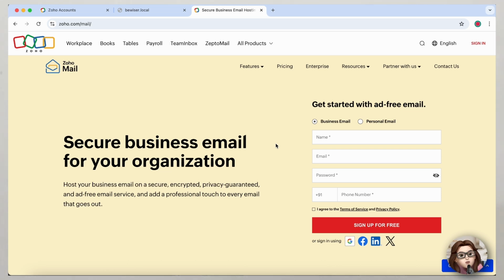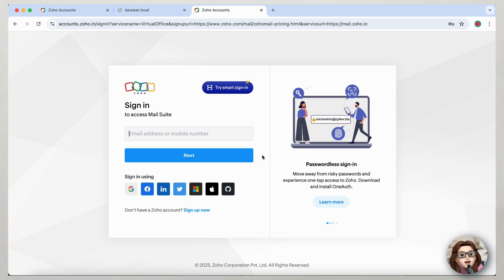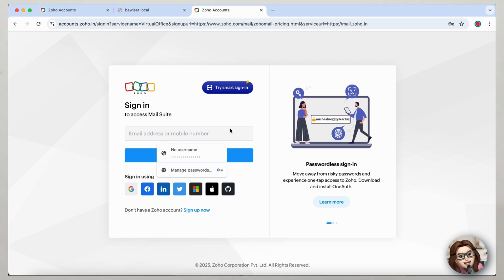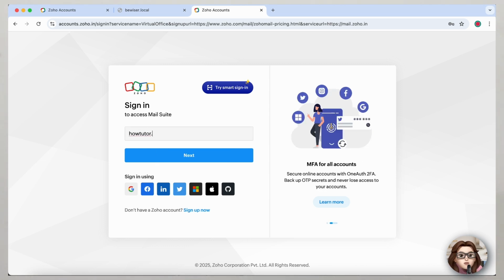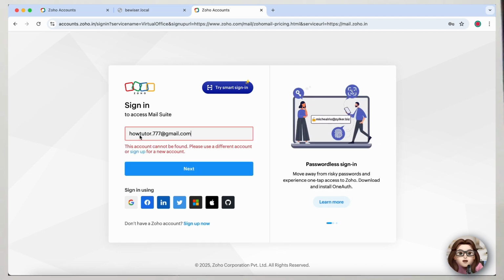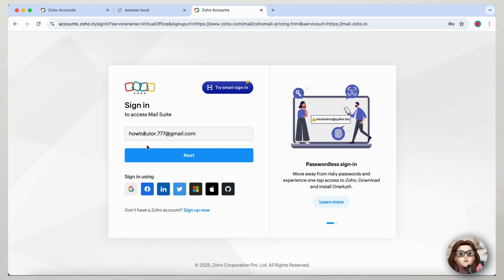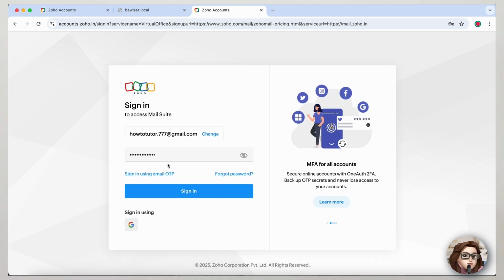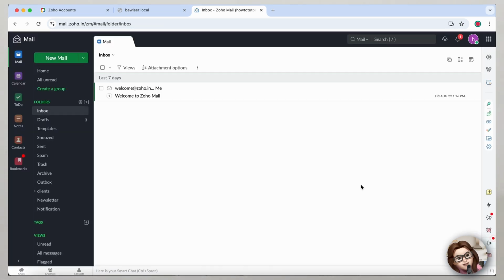How to Sign In to Zoho Mail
Need to access your Zoho Mail account but aren’t sure how to sign in?

Zoho Mail is a secure and professional email platform used by millions for personal and business communication. Signing in correctly ensures you can access all your emails, folders, and productivity features without any issues.

In this video, you’ll learn:
✅ How to navigate to the Zoho Mail login page
✅ How to use the “Remember Me” option for easier login
✅ How to reset your password if you forget it
✅ Tips for staying secure while signing in

By signing in to Zoho Mail properly, you can:

Access all your emails instantly

Organize your inbox efficiently

Use Zoho Mail features like filters, folders, and labels

Keep your communications secure

Pro Tip: Enable two-factor authentication on your Zoho Mail account for extra security. Always check that you’re signing in on the official Zoho Mail website or app.

This tutorial is perfect for beginners, business professionals, and anyone new to Zoho Mail. Whether you’re using a desktop browser or the mobile app, these steps will guide you to log in safely and easily.

If you’ve been struggling to access your Zoho Mail account, watch this video to learn how to sign in to Zoho Mail in just a few simple steps!

This video shows you How to Sign In to Zoho Mail Easily! Watch this Video till the end to learn How to Sign In to Zoho Mail.

Were you able to figure out How to Sign In to Zoho Mail? Share this with your friends who want How to Sign In to Zoho Mail.

Problem Solved in this Video-:

What Do you Think of How to Sign In to Zoho Mail?